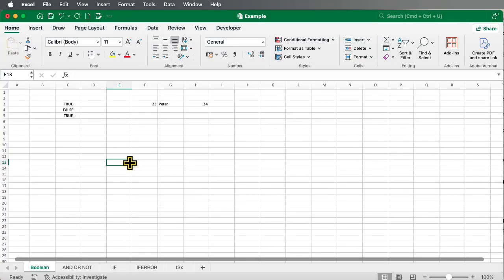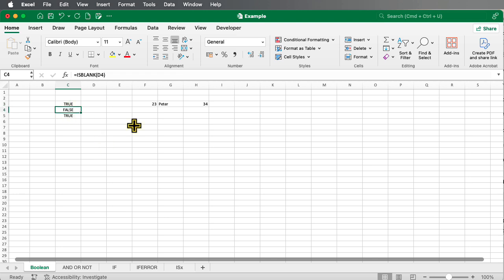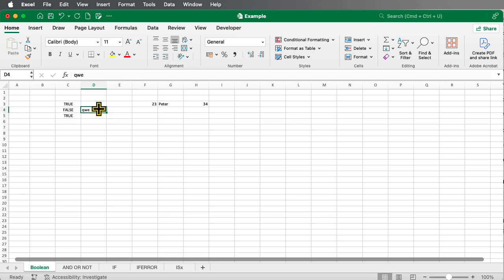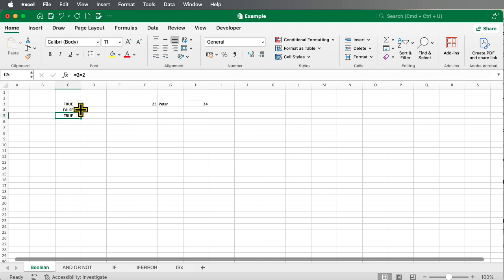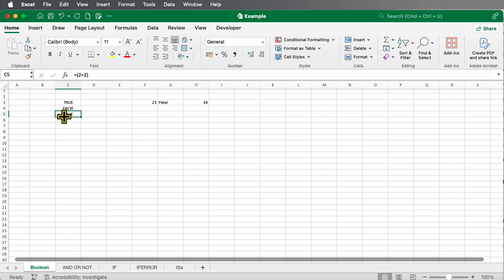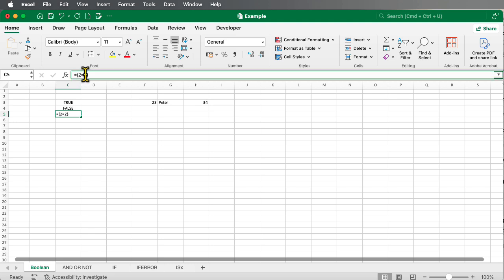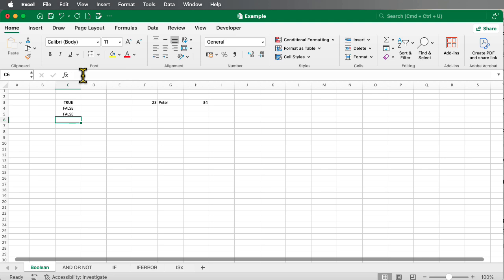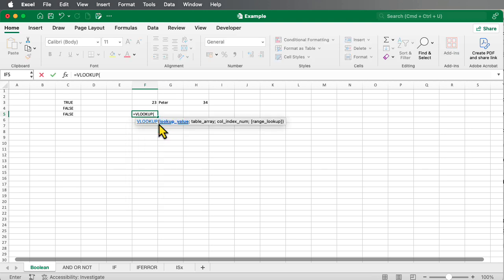16 1 Excel BooleanValues